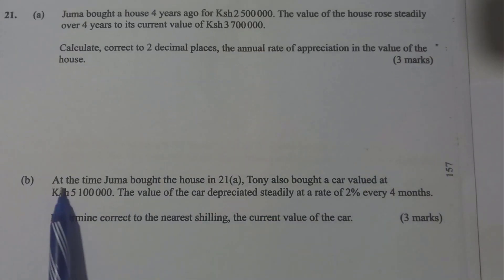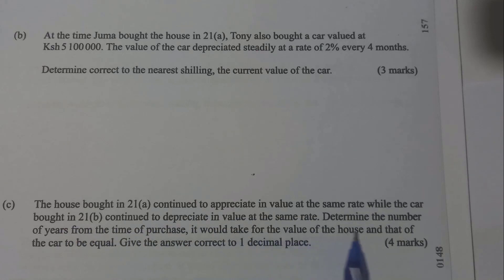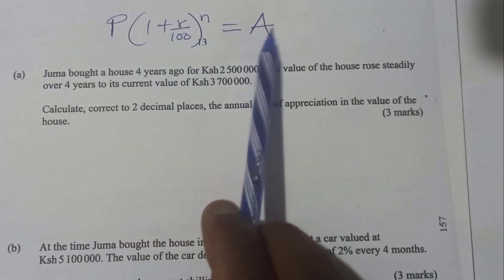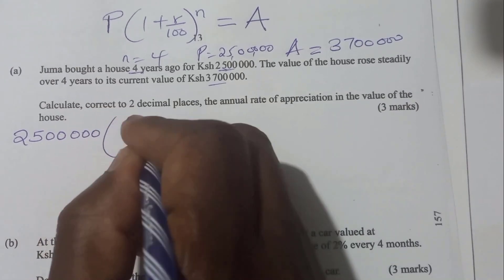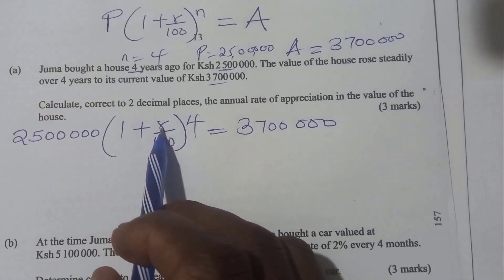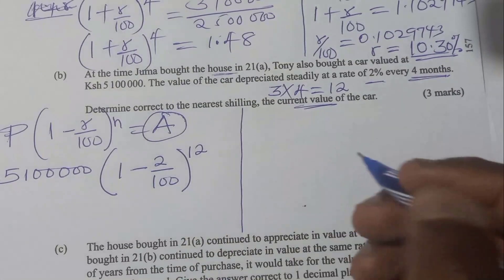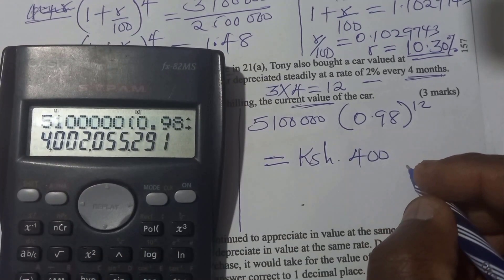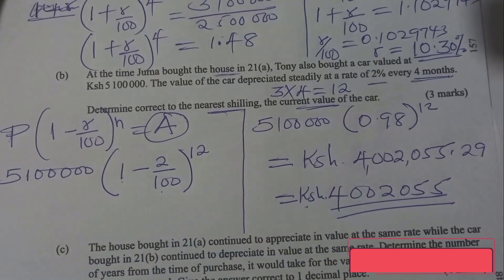QN.21 | KCSE MATHS PP2 2022 | Commercial arithmetics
In this video we shall learn how to solve e a problem involving appreciation and depreciation